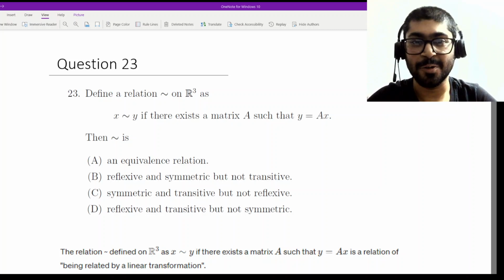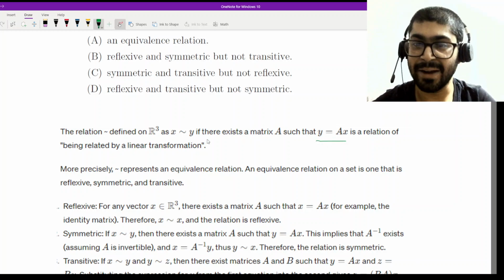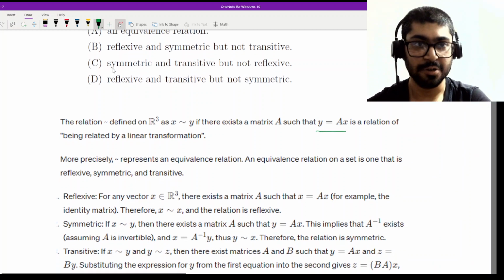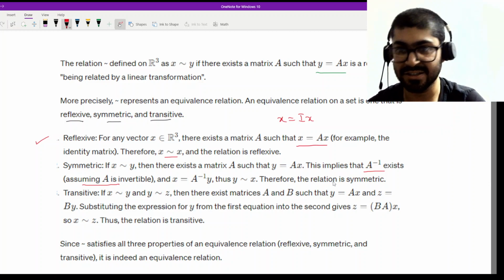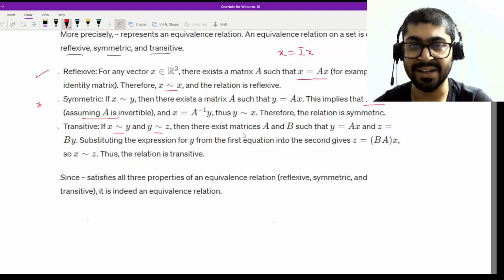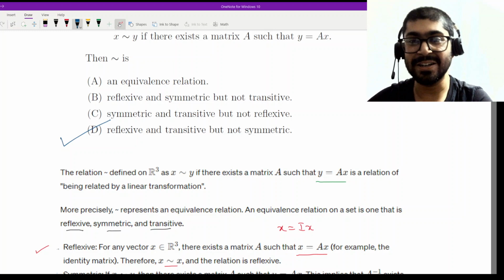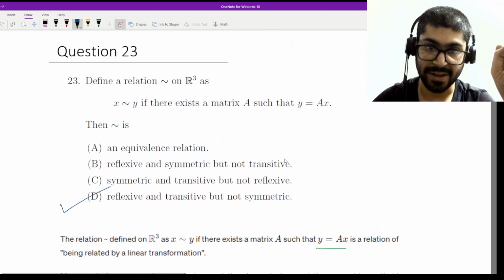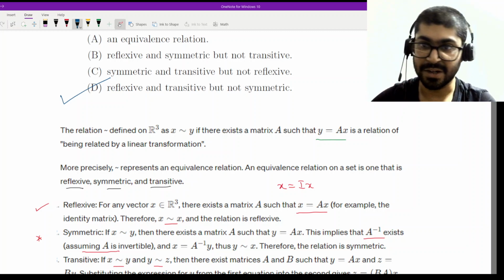ISI BSDS 2024 Q-23 Step-by-Step Solutions & Explanations !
Welcome to Sourav Sir's Classes, the pinnacle of academic excellence and strategic learning methodologies! In this meticulously crafted video tutorial, we embark on a journey through Question 23 from the ISI BSDS 2024 examination. Led by our esteemed instructor, Sourav Sir, renowned for his unparalleled expertise and dedication to student success, we provide an exhaustive analysis of this challenging problem, offering comprehensive solutions and detailed explanations.

At Sourav Sir's Classes, we understand the significance of competitive examinations like ISI BSDS, and our mission is to equip students with the knowledge, skills, and confidence needed to excel in such prestigious tests. With years of experience and a proven track record of producing top-notch results, our coaching institute stands as a beacon of academic excellence.

Our approach to teaching goes beyond mere instruction; it encompasses mentorship, personalized attention, and a deep commitment to nurturing each student's potential. Through a combination of classroom lectures, interactive sessions, and practice exercises, we create an immersive learning environment conducive to holistic development.

What sets us apart is our emphasis on conceptual clarity and strategic problem-solving techniques. We believe in empowering students with a strong foundation in fundamental principles, enabling them to tackle even the most complex problems with ease. By breaking down intricate concepts into digestible segments and providing step-by-step guidance, we ensure that our students not only understand the material but also develop critical thinking and analytical skills essential for success.

Our coaching programs are designed to cater to students of all proficiency levels, whether you're a beginner looking to build a strong foundation or an advanced learner aiming for mastery. We offer comprehensive study materials, regular assessments, and personalized feedback to track progress and address areas of improvement effectively.

Furthermore, Sourav Sir's Classes goes beyond conventional teaching methods by leveraging technology and innovative pedagogical approaches. Our online platform provides anytime, anywhere access to lectures, study materials, and interactive quizzes, making learning flexible and convenient.

But our commitment to student success doesn't end with the classroom. We provide continuous support and guidance, offering counseling services, exam strategies, and motivational sessions to help students stay focused and motivated throughout their exam preparation journey.

Whether you aspire to pursue higher education, secure a coveted job, or simply broaden your intellectual horizons, Sourav Sir's Classes is your trusted partner in achieving your goals. or contact us at 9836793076 via call or WhatsApp to learn more about our coaching programs and take the first step towards a brighter future.

Join us at Sourav Sir's Classes, where excellence is not just a goal but a way of life. Together, let's unlock your true potential and embark on a journey of knowledge, growth, and success!

Time Stamp :

00:00 - Introduction to Question 23 and Overview of Problem
00:35 - Analysis of Given Data and Problem Statement
01:12 - Initial Approach and Strategy for Solving the Problem
02:00 - Step-by-Step Solution Walkthrough (Part 1)
03:15 - Key Concepts and Techniques Applied
04:00 - Continuation of Step-by-Step Solution Walkthrough (Part 2)
05:20 - Detailed Explanation of Solution Steps
06:30 - Recap and Summary of Key Takeaways
07:03 - End of Video